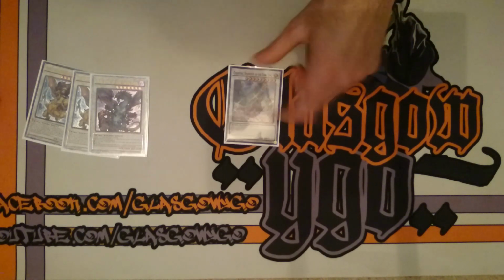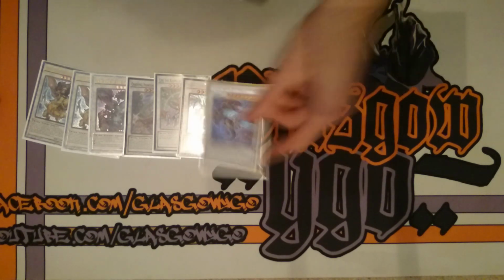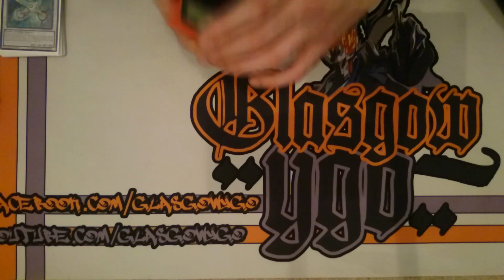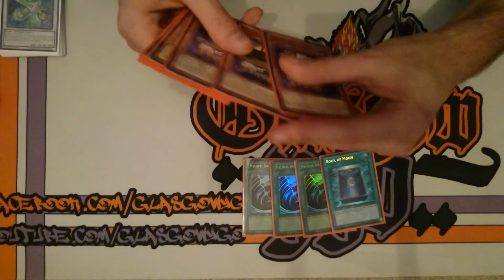Yang Zing 1st place deck profile September 2015